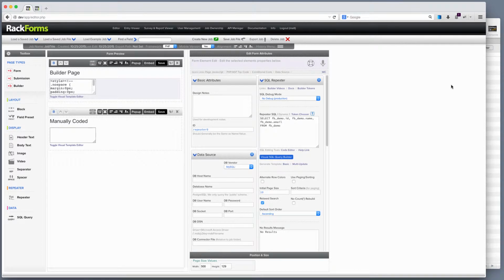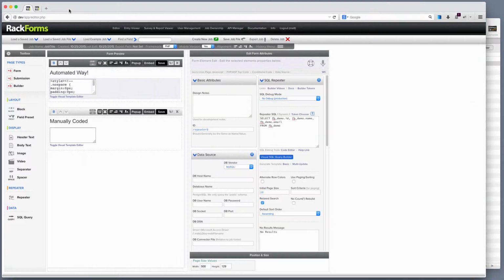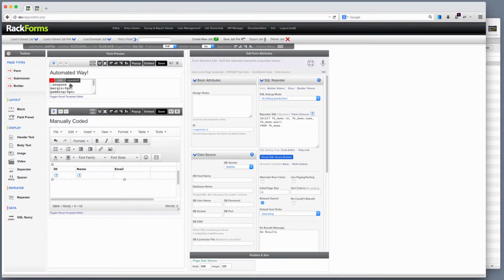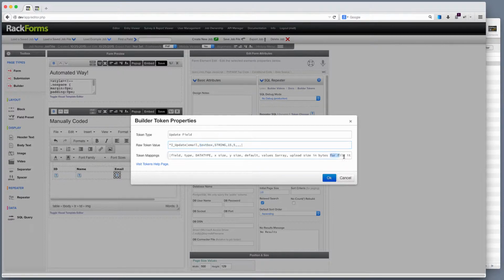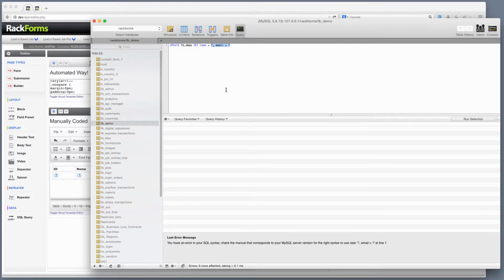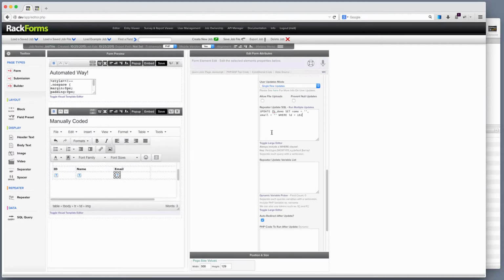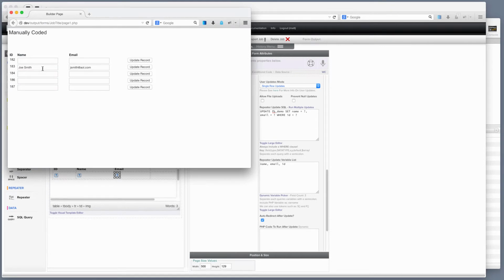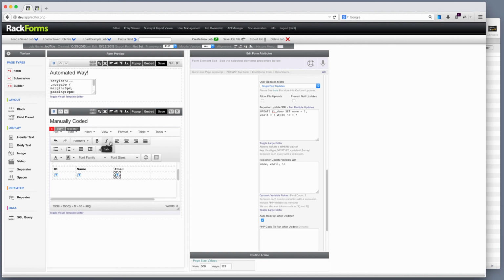Learning Builder Series - Part 2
In this video we'll create forms that canbe updated by users.